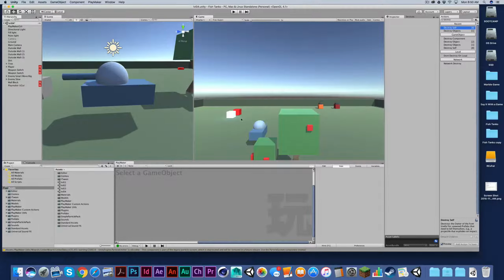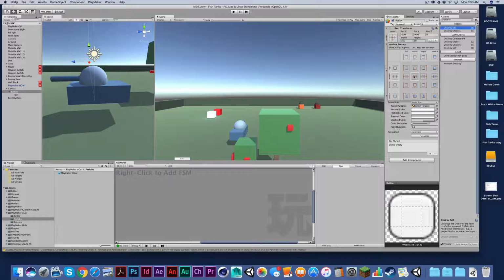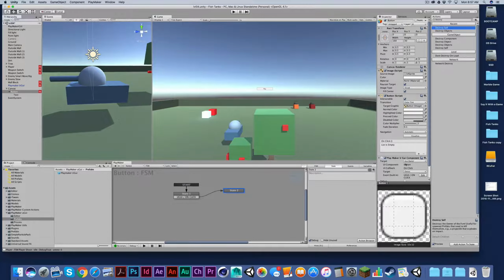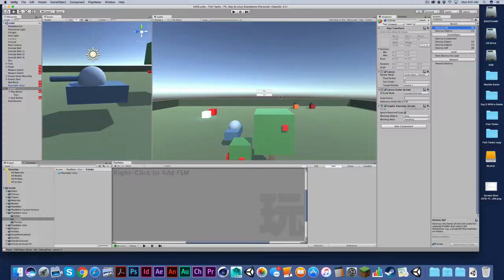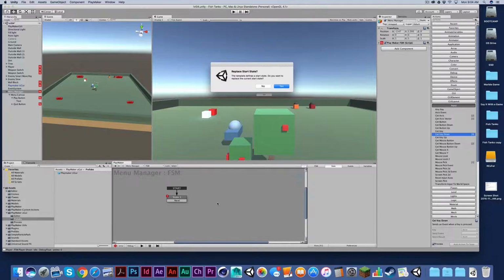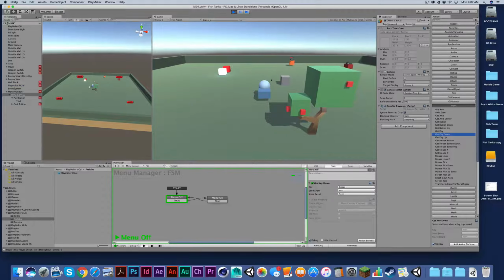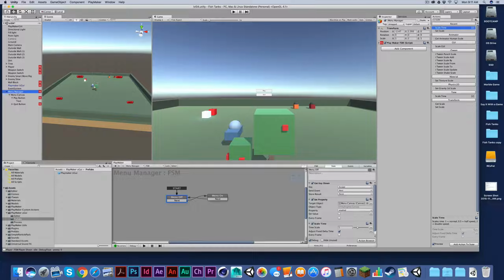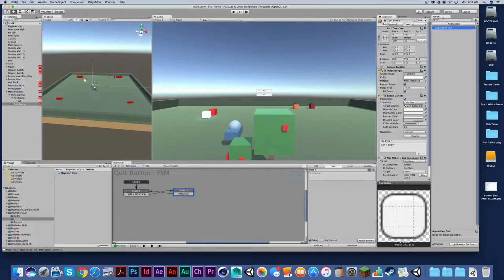Playmaker Menu UI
Using uGUI and Playmaker to build a simple game menu in Unity.